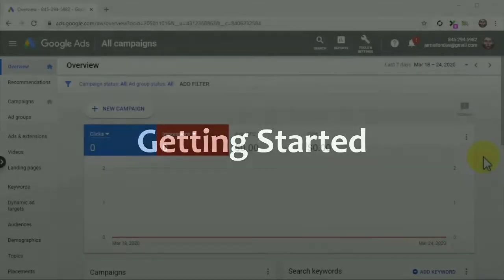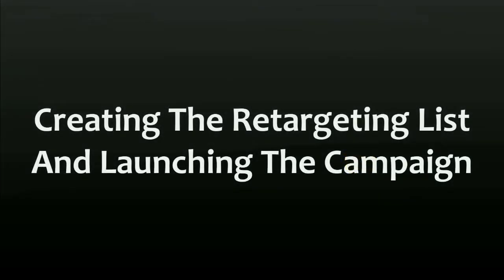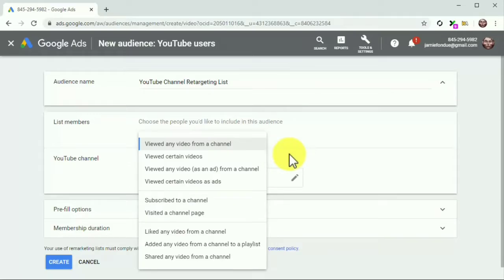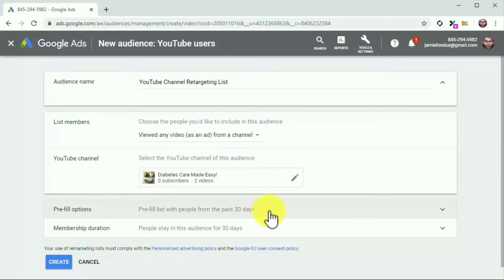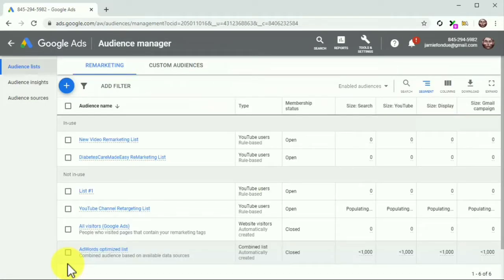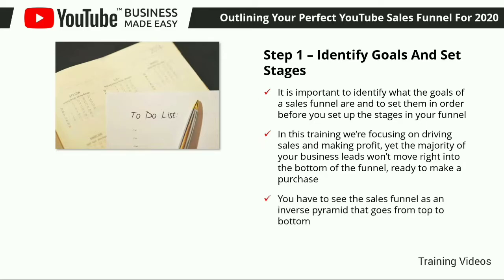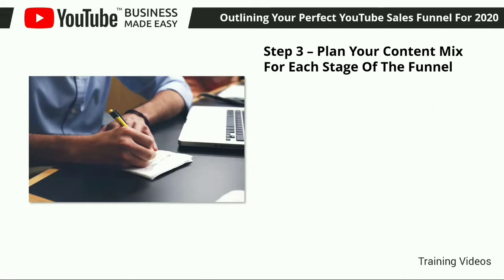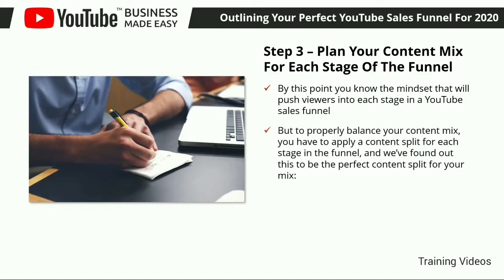How To Make Money Online 2022|Earn$500 from you tube full video tutorial.(part-6)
Learn and earn is a channel that show you the different way of earning from online stay with us and support us